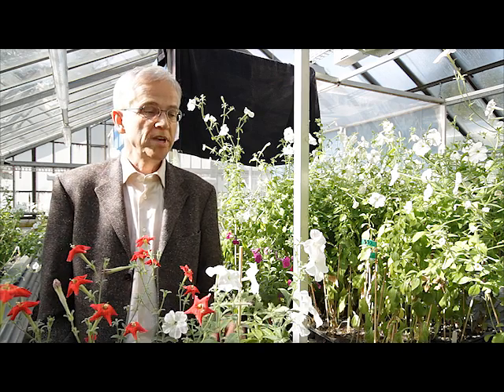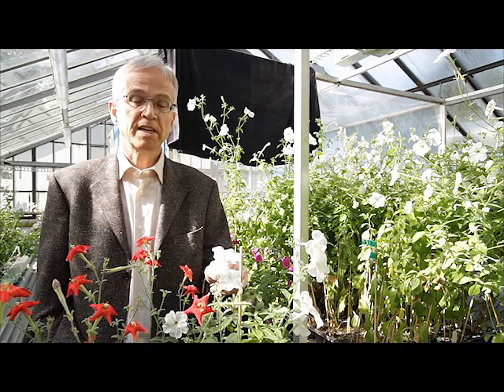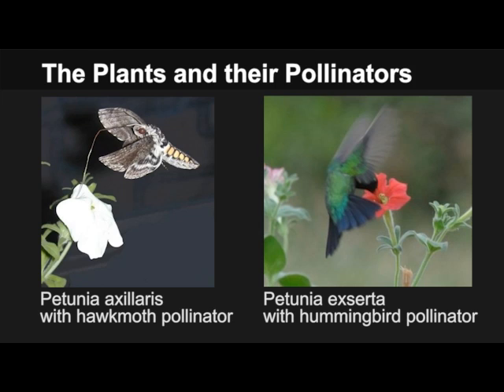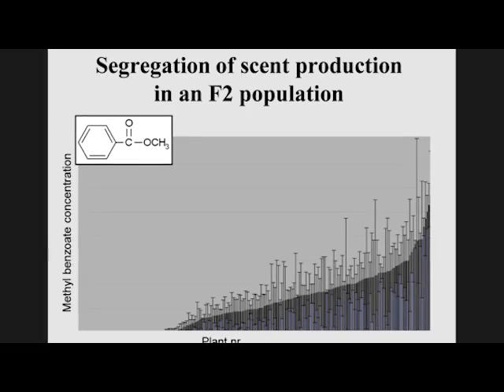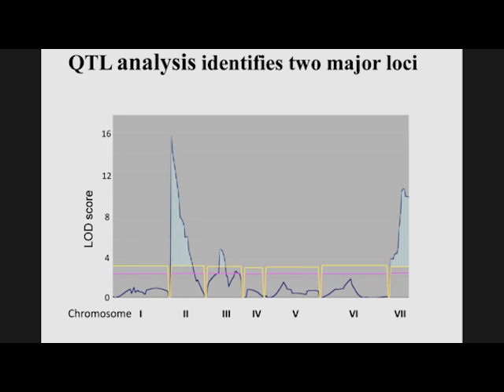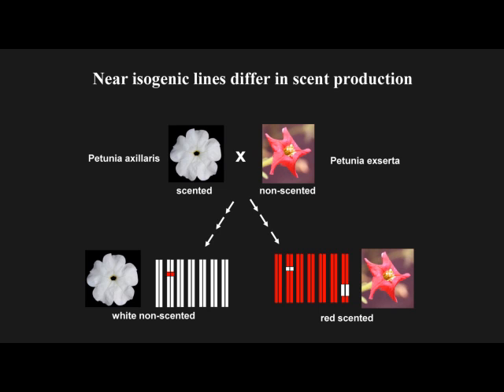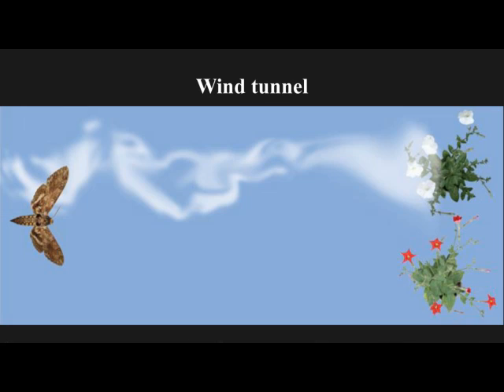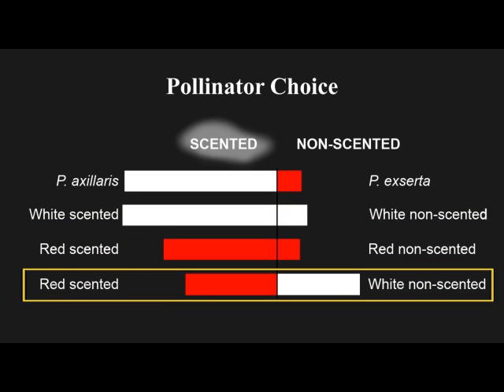Mixing and matching floral traits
Plants and their pollinators can evolve extremely specific and exclusive relationships with one another, potentially leading to reproductive isolation and speciation. In this video abstract, Klahre and colleagues describe their recent work showing that differences in the ability to produce scent in two closely related petunia species is explained by relatively simple genetic changes. Exploiting this information, the authors mix and match floral traits between the two species through interbreeding, allowing them to test the relative importance of these traits to would-be pollinators. In the case of Petunia axillaris, which produces white, scented flowers, it is demonstrated that the hawkmoth Manduca sexta, a pollinator of this petunia species, places equal weight on color and scent.